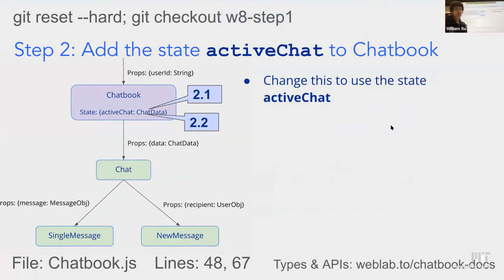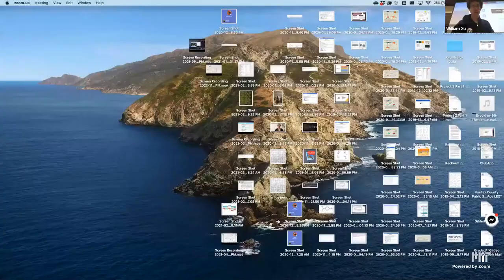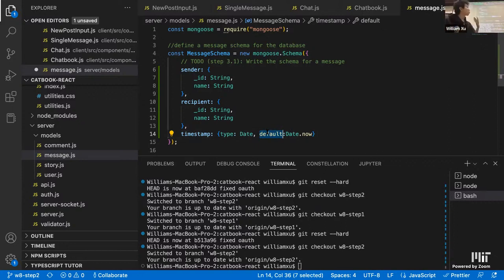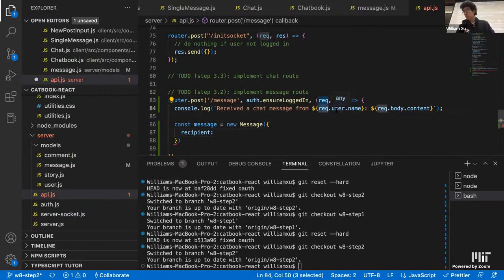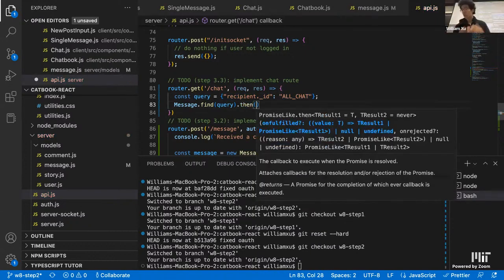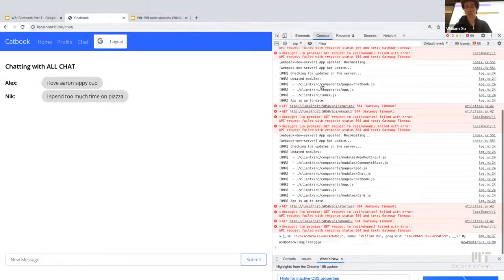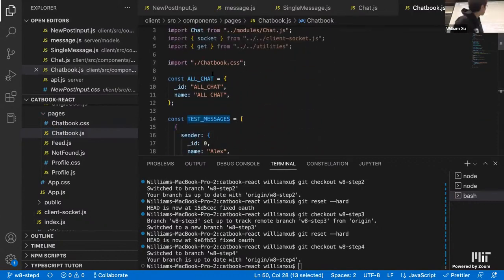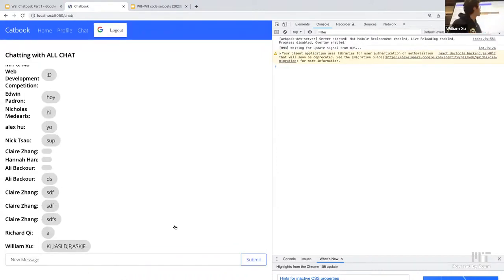IAP 2023 Day 6 - Workshop 8: Chatbook (cont.)